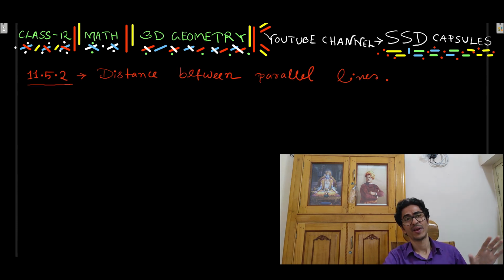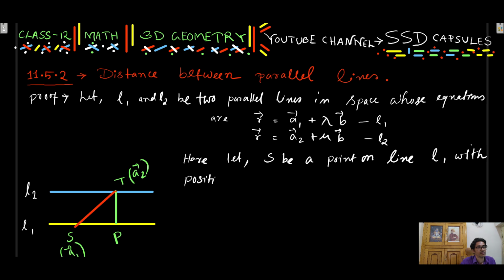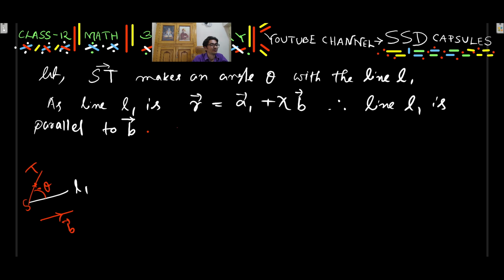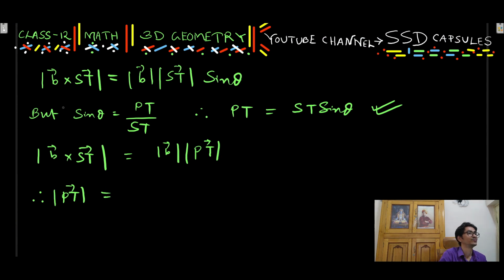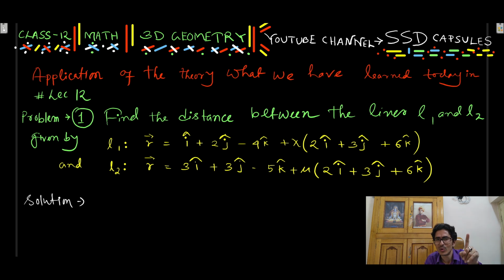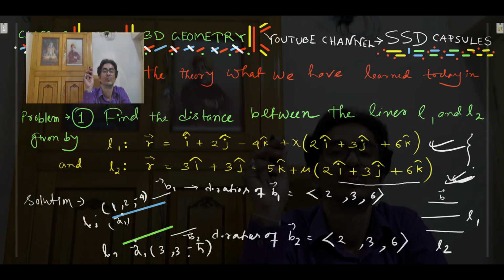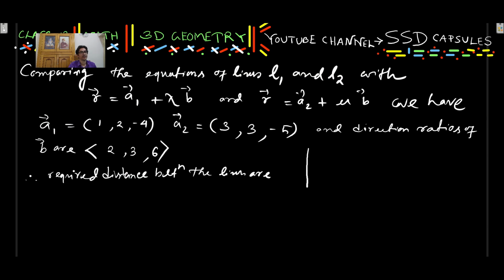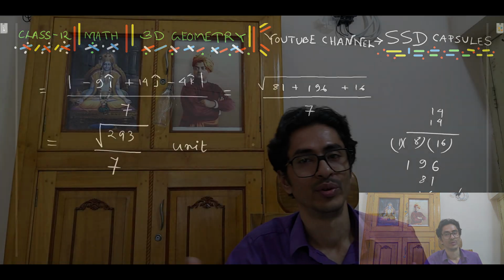DISTANCE BETWEEN PARALLEL LINES CLASS 12 MATHEMATICS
In this video I have proved the theory  of DISTANCE BETWEEN PARALLEL LINES and showed ONE application of the theorem.. I will try to divide the whole video into small CHAPTERS for your convenience so as you can WATCH according to your need also .. :)

CHAPTER 1 : previous lecture ,LEC 11 recapitulation and Introduction of today's topic "DISTANCE BETWEEN PARALLEL LINES'' using REAL life MATHEMATICAL models as TLM, UPTO 01:17 MIN of main video

     CHAPTER 2 : proof of the theorem begins, diagram has been drawn ,VECTOR form of the FORMULAE has been derived and named as relation (2)
 FROM 01:17 MIN to 13:37 MIN of main video.

     CHAPTER 3 : CARTESIAN form of the FORMULAE has been derived and named  as relation (3).
FROM 13:37 MIN to 15:33 MIN of MAIN video

CHAPTER 4 : TRICK has been discussed to identify whether two given lines in a QUESTION are either PARALLEL or NON PARALLEL
FROM 15:33 MIN to 21:00 MIN of main video

     CHAPTER 5 : APPLICATION of the theory learned in today's lecture ..one mathematical PROBLEM has been solved.
FROM 21:00 MIN to the end of the main video

     I have tried to  simplify the complex concepts of # 3d geometry in a lucid manner with REAL LIFE EXAMPLES

I have followed the CBSE textbook ncert mathematics class 12

VIDEO CREDITS : 1. LINC GLYCER SUPER SMOOTH BALL PEN (L.V.) to demonstrate the lines in the space
2. VICCO VAJRADANTI toothpaste container has been used to demonstrate the lines in space
3. FIFINEMICROPHONE has been used to record audio
4. kodak ring light

keep showring your blessings. @SSDCAPSULES